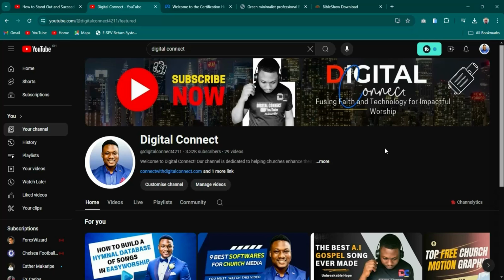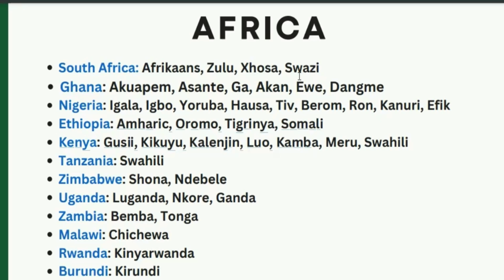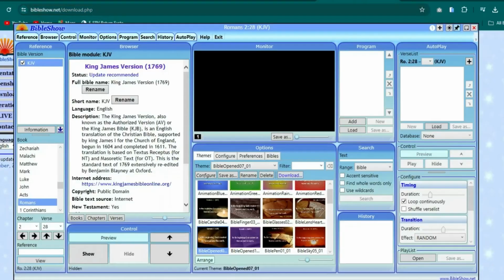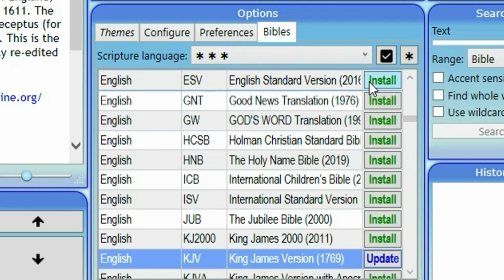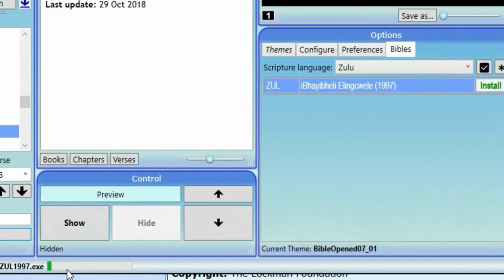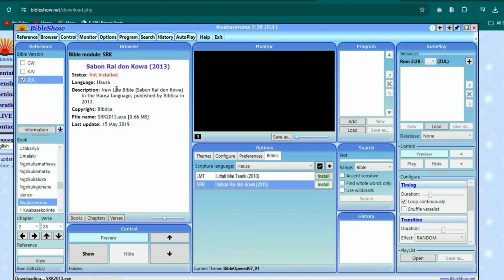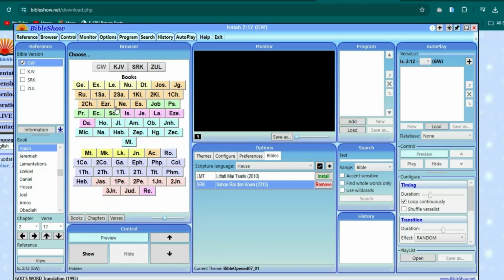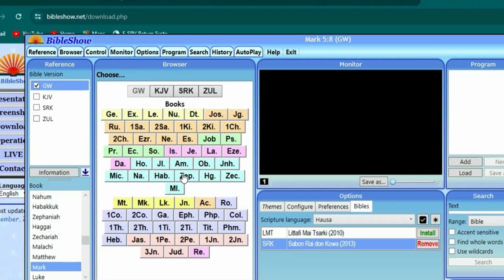Project Bible Scriptures in Your Local Language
In this video, we’ll guide you through the process of projecting Bible scriptures in your local language during church services or community gatherings. Whether you’re looking to enhance your church’s worship experience or make the Word of God more accessible to your congregation, this step-by-step tutorial has got you covered

Projecting Bible verses in the native language of your congregation helps foster a deeper connection with the scriptures and makes worship more inclusive. It’s a powerful way to engage everyone, from seasoned believers to new members.